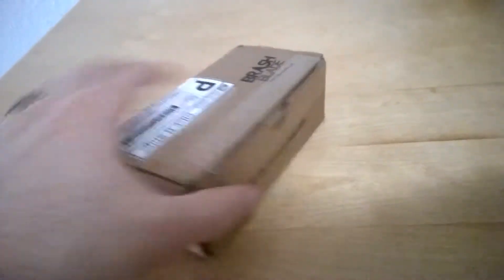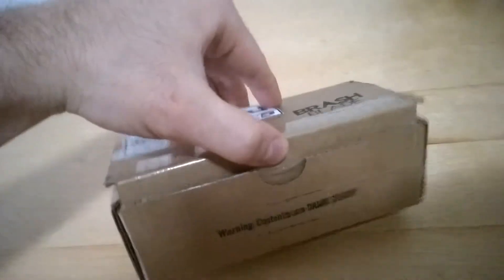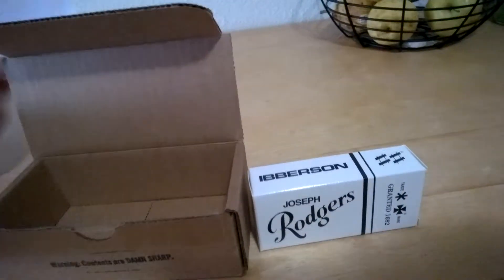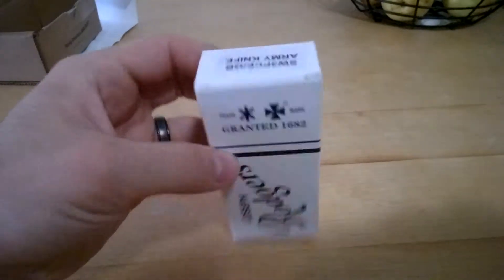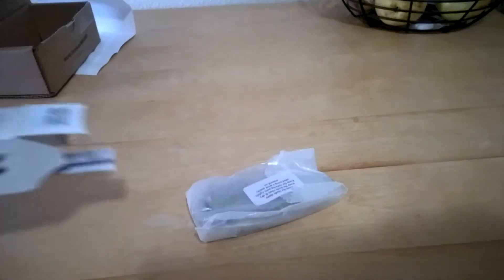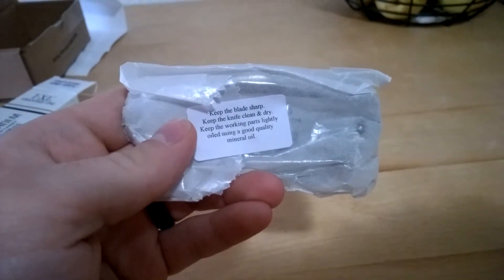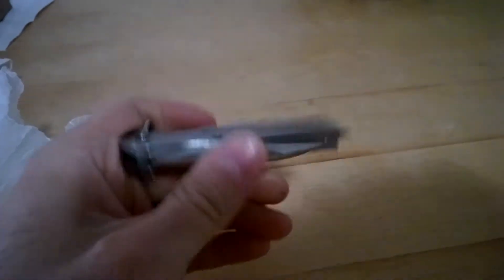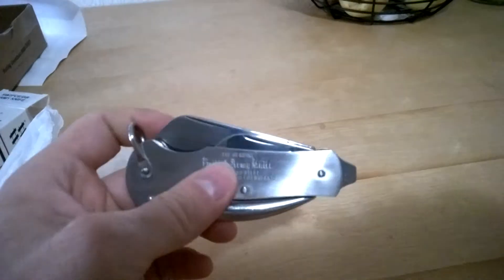DAMN Sharp Knife unboxing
. 33% 333/1K

➖ Outro Song ➖
🎶 I'm No Superman (Acapella Cover)  - Captain Erock

Lastest Tip:
Newest Discord Member: NiterFxALT♯1599